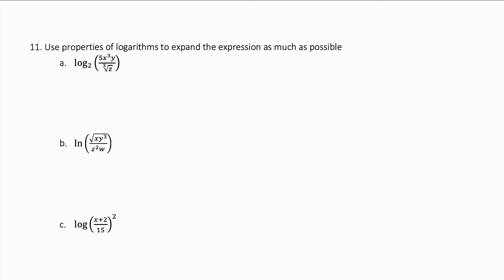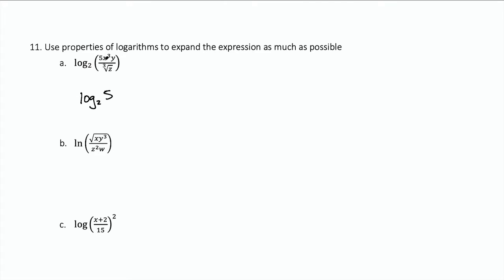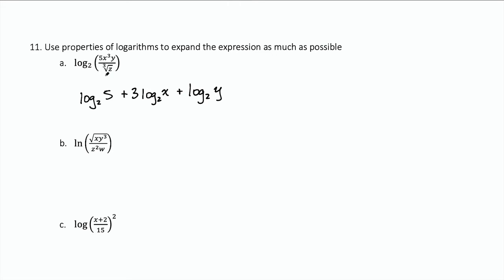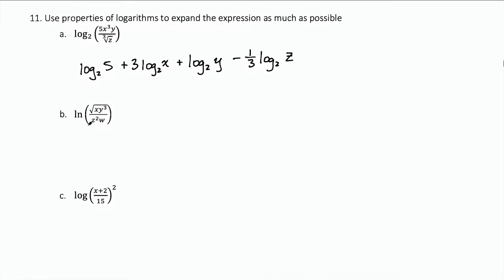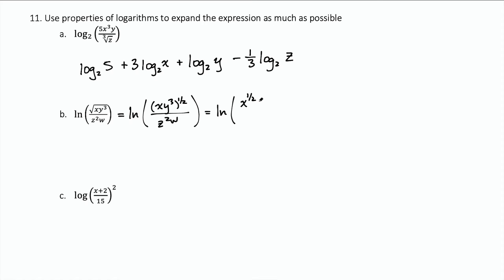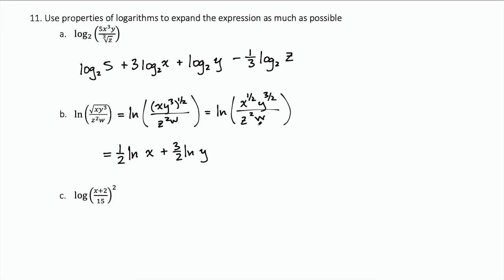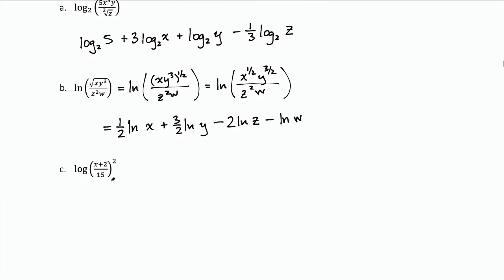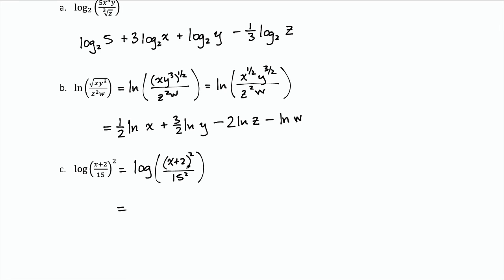Example Expanding Logarithmic Expressions